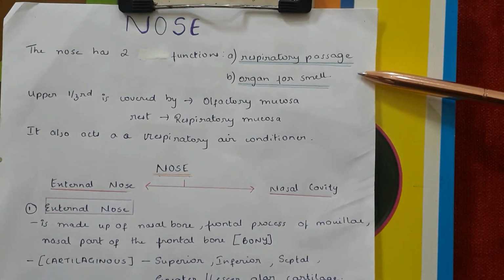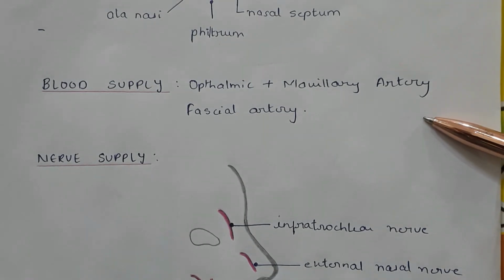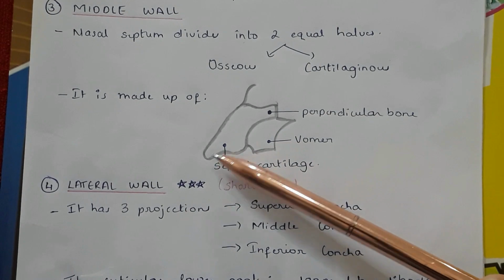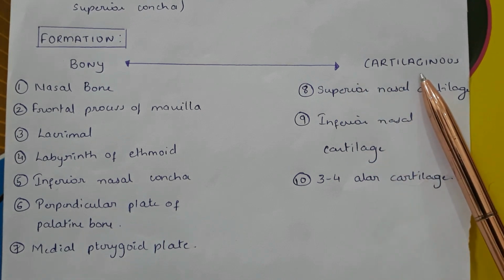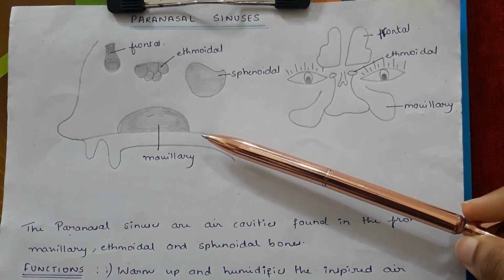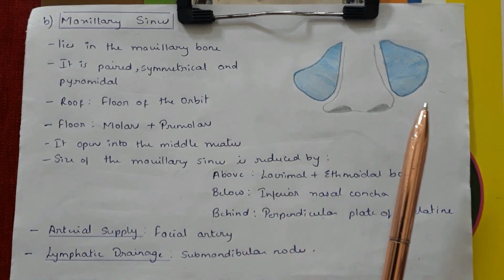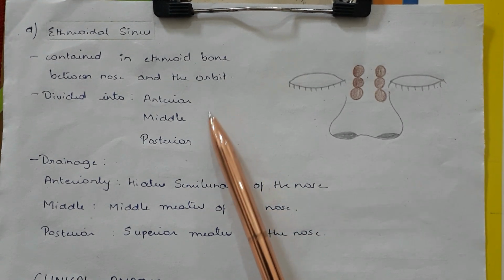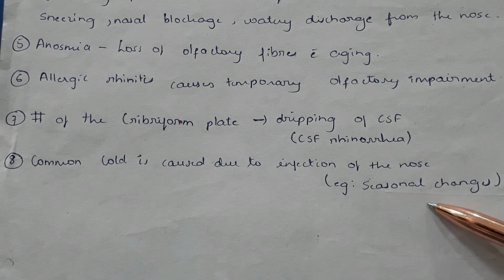Lateral Wall Of The Nose | Anatomy : Nose & Paranasal Sinuses | Notes | Simplified